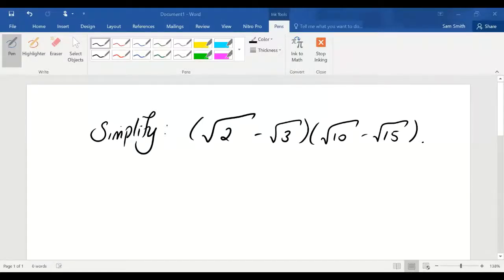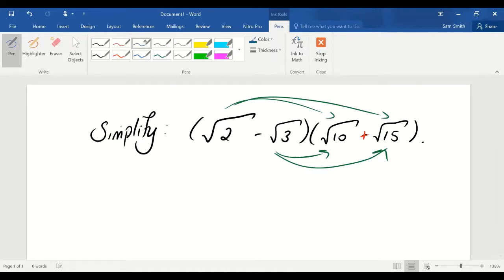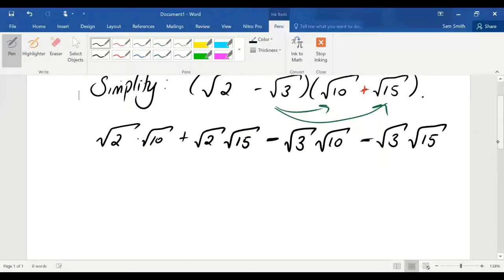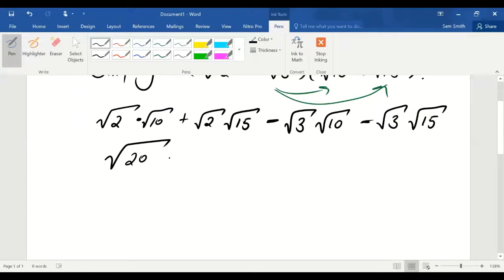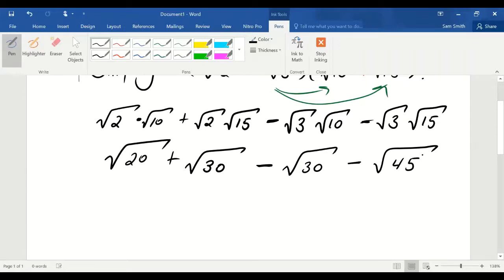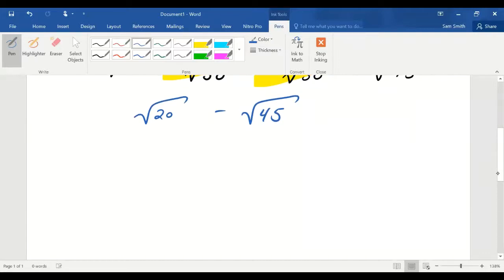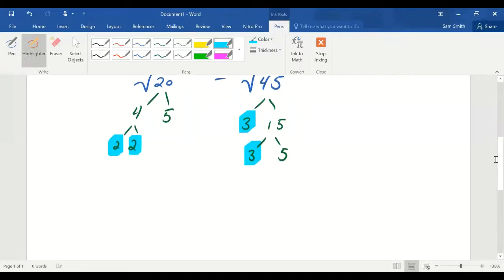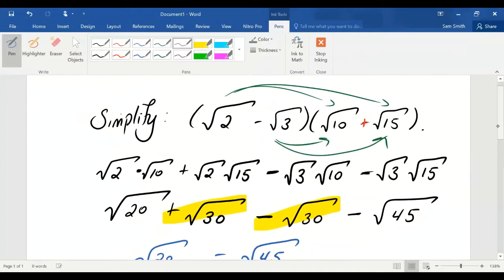Example - Multiplying Radicals